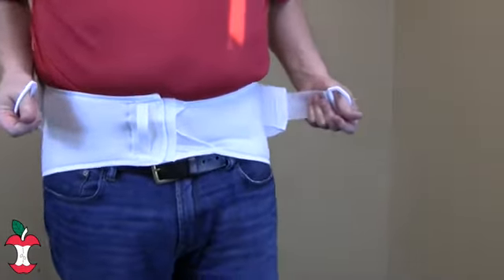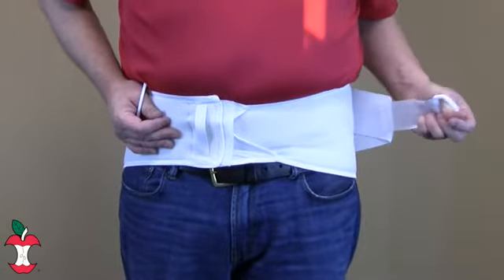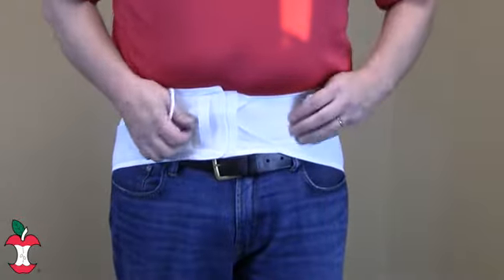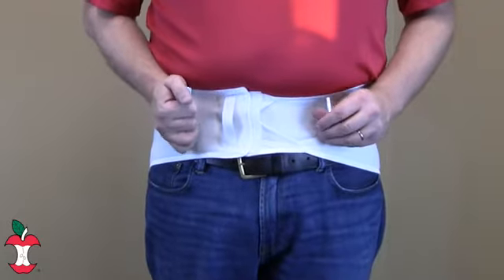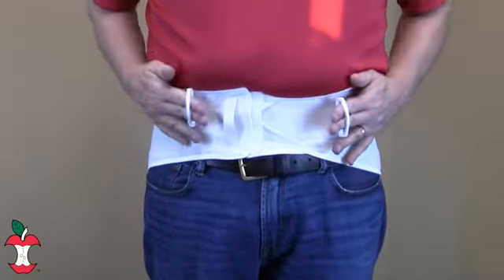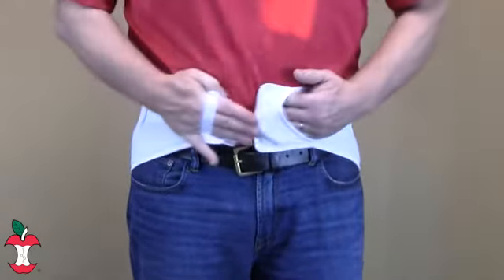CorFit Value Back Brace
Core CorFit Value Lumbosacral Support stabilizes the lumbosacral region to help prevent and relieve low back pain that results from muscle strain and spasms. The CorFit’s upward and inward pressure supports stretched or weakened abdominal muscles and helps reduce stress on the lower back. By limiting the motion of muscles and ligaments, the support also helps improve posture and serves as a reminder to use proper lifting techniques.